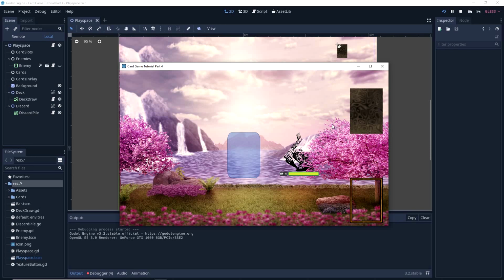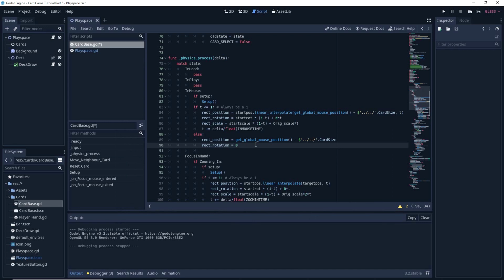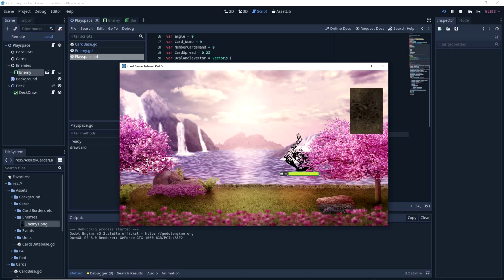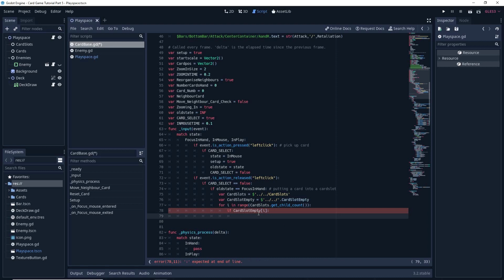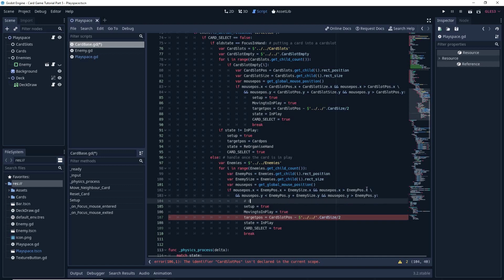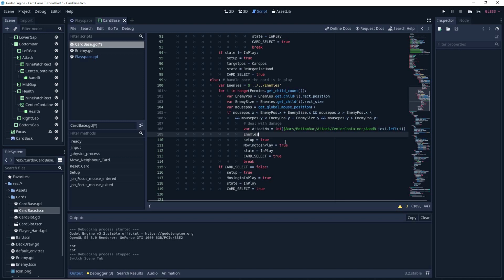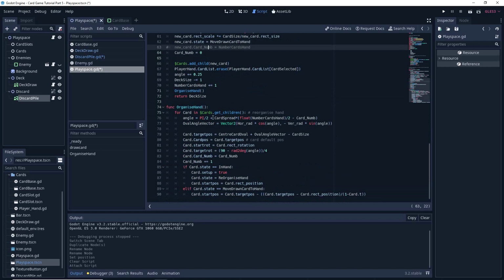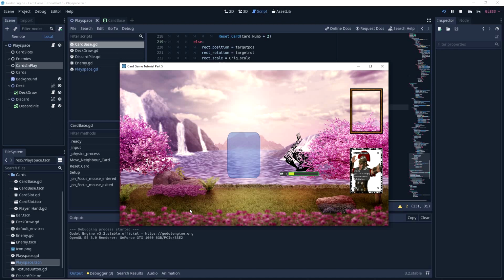Godot Card Game Tutorial: Part 5 - Playing Cards and Attacking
Part 5: Playing Cards and Attacking (dealing damage)

for use of their card art